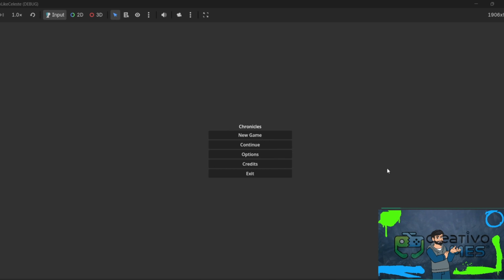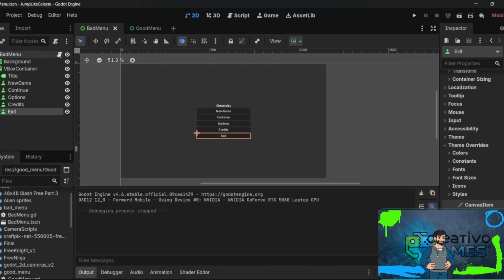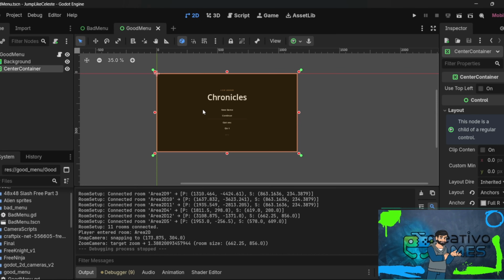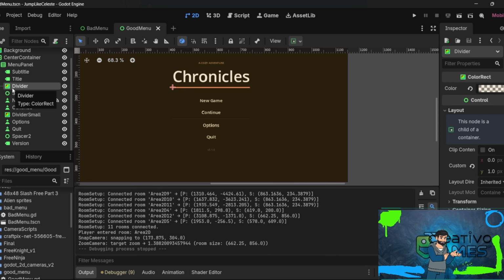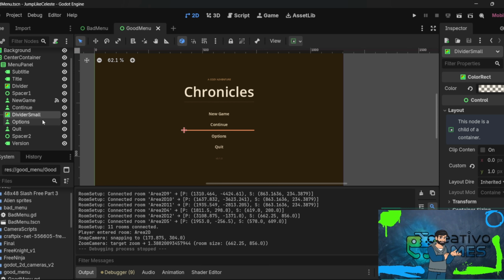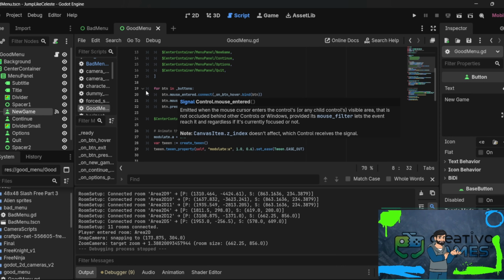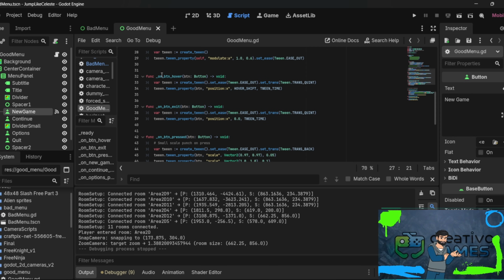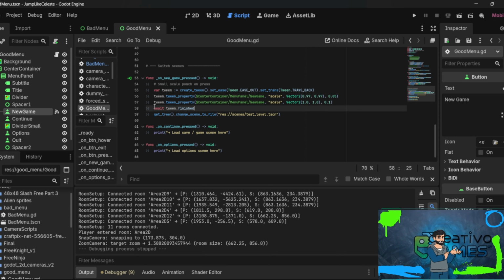Stop making boring menus!!! Make them professional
In this video I will show a little tone to your boring grey menu.
Simple tweens, colors with taste, professional layout

If you're into gamedev, Godot, or learning how game mechanics actually work — this series is for you.